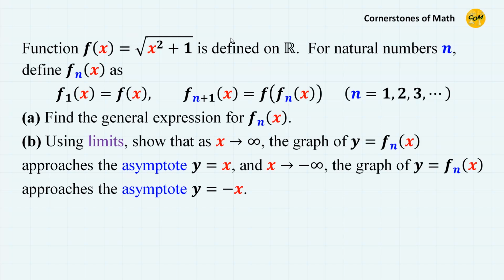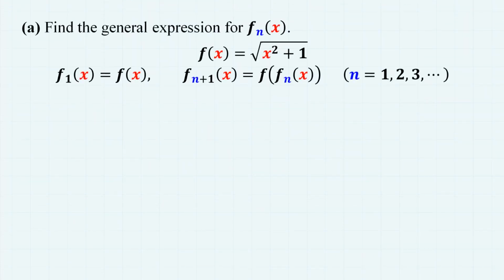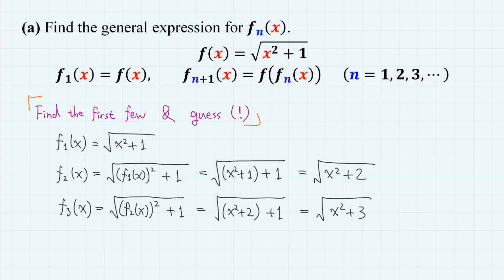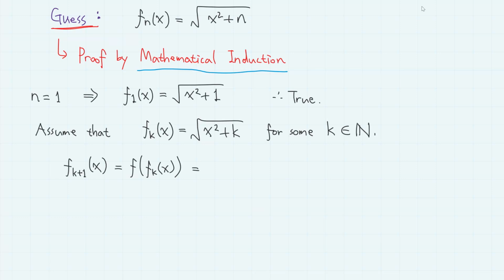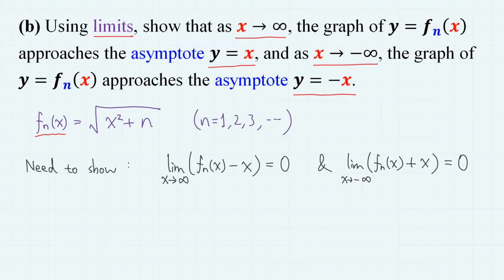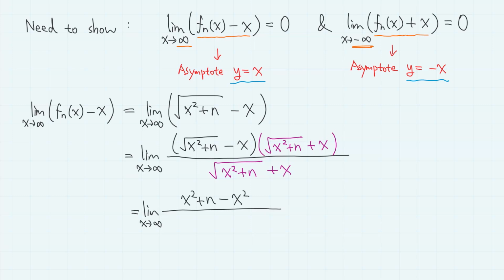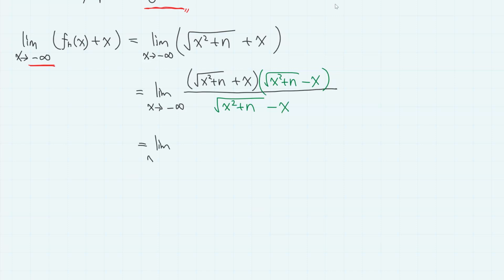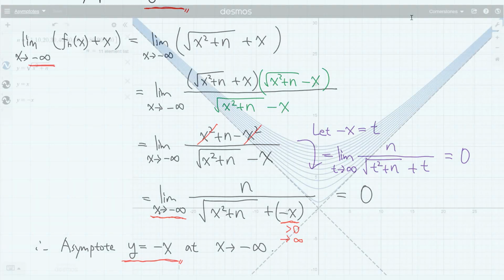Sequence of Functions | Function Composition | Asymptotes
0:00  Introduction
0:58  (a) General expression.  Proof by mathematical induction.
3:31  (b) Asymptotes
6:32  Graphical visualization

Graphical visualization is done by Desmos Graphing Calculator.